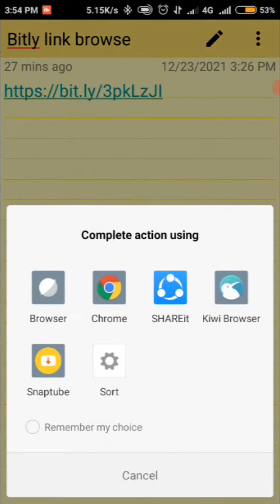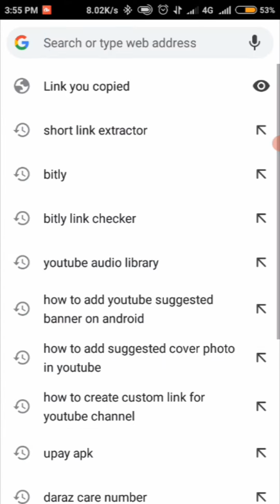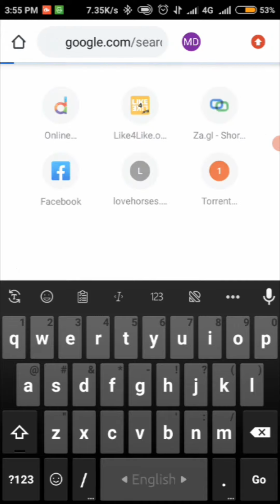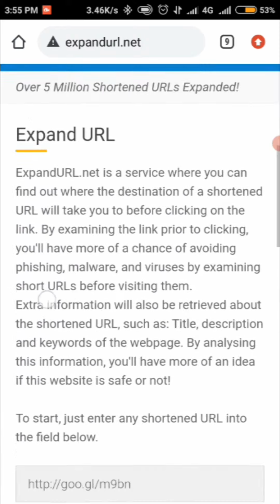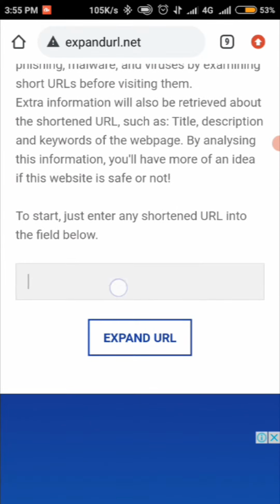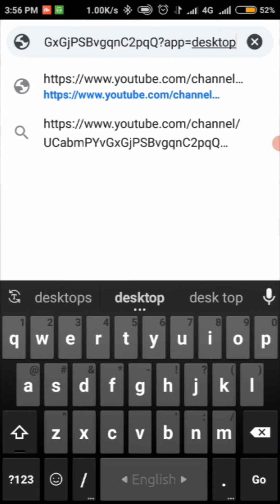How to open Bitly Link. Not opening problem fixed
Seach Keyword: Short link extractor
How to open bitly link

Hi there, I'm Tanvir and you're watching my channel Tanvir Islam

Today I'm going to show how to fix bitly link not opening problem. All of us might be known to this site "Bitly". This is one of the most popular website for link shortener.

Chapters:
0:00 Introduction
0:35 How to open bitly Link?
2:28 Outro

√ What is bitly link
√ Bitly link not opening problem fix

Related tags and keyword
How to open bitly link, bitly link not opening, bitly, fix bitly link, short link not working